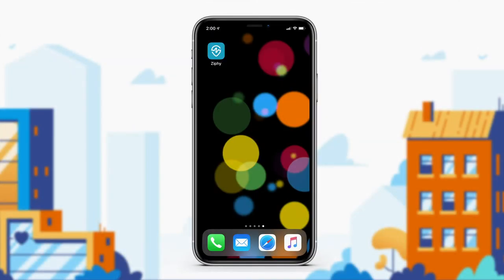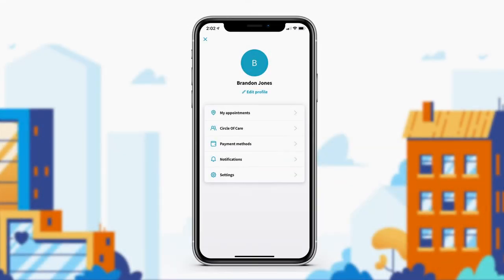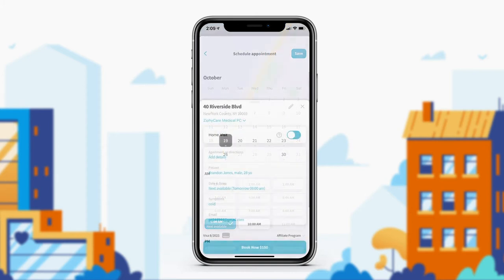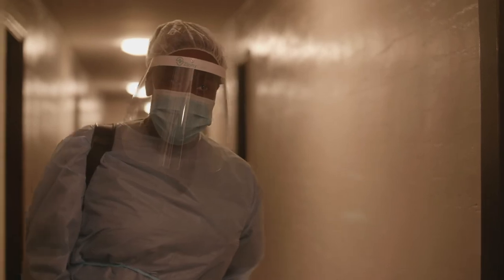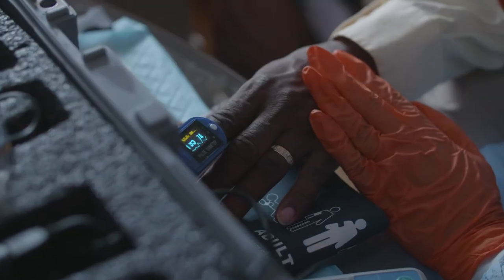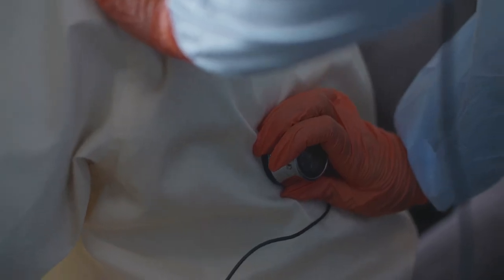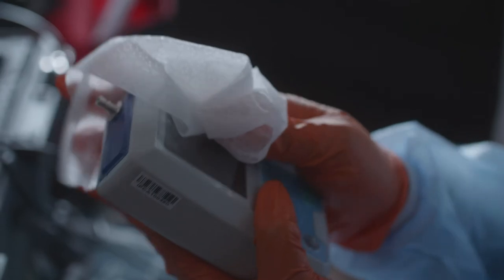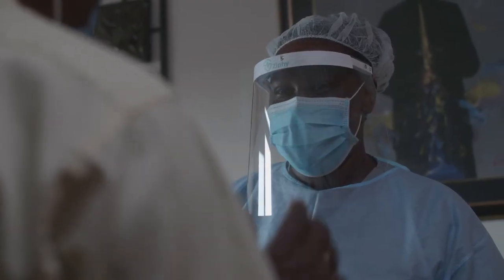ZiphyCare - Quality HealthCare for All